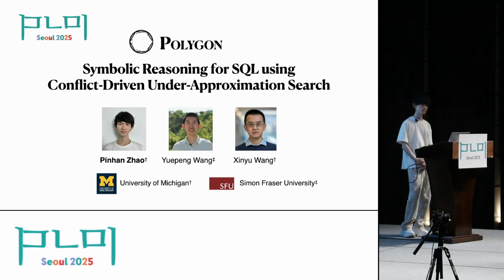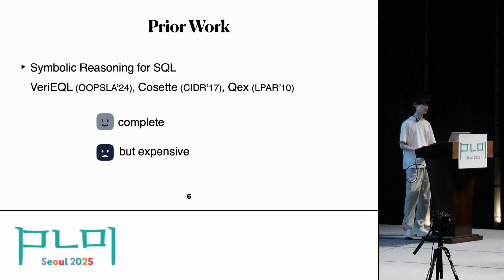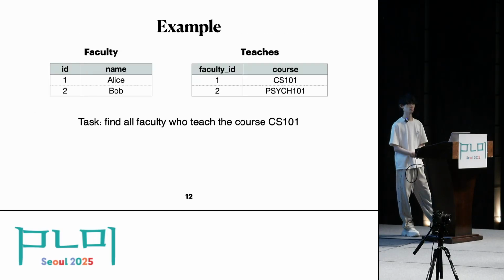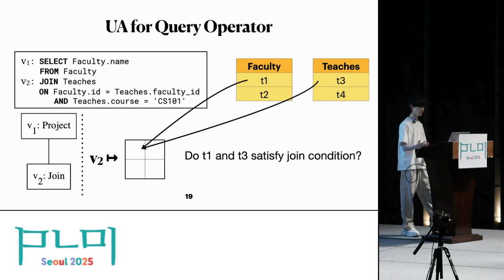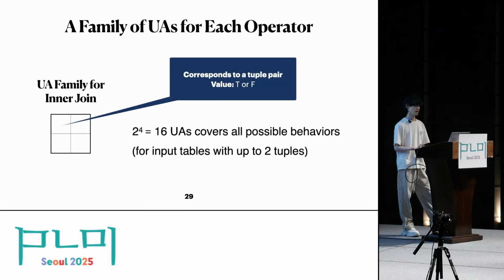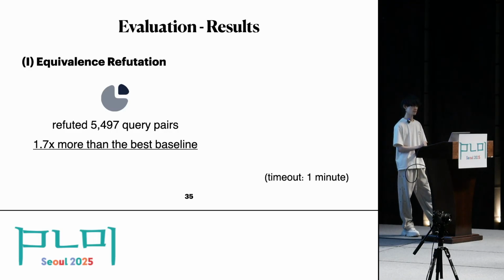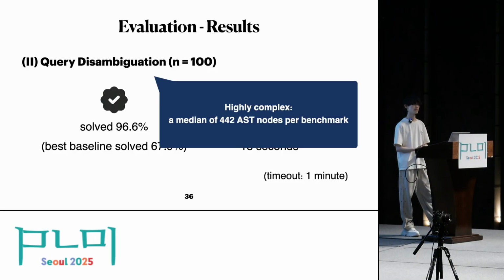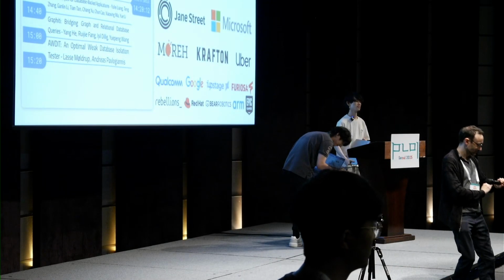[PLDI'25] Polygon: Symbolic Reasoning for SQL using Conflict-Driven Under-Approximation Search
Polygon: Symbolic Reasoning for SQL using Conflict-Driven Under-Approximation Search (Video, PLDI 2025)
Pinhan Zhao, Yuepeng Wang, and Xinyu Wang
(University of Michigan, USA; Simon Fraser University, Canada; University of Michigan, USA)

Abstract: We present a novel symbolic reasoning engine for SQL which can efficiently generate an input I for n queries P1, ⋯, Pn, such that their outputs on I satisfy a given property (expressed in SMT). This is useful in different contexts, such as disproving equivalence of two SQL queries and disambiguating a set of queries. Our first idea is to reason about an under-approximation of each Pi — that is, a subset of Pi’s input-output behaviors. While it makes our approach both semantics-aware and lightweight, this idea alone is incomplete (as a fixed under-approximation might miss some behaviors of interest). Therefore, our second idea is to perform search over an expressive family of under-approximations (which collectively cover all program behaviors of interest), thereby making our approach complete. We have implemented these ideas in a tool, Polygon, and evaluated it on over 30,000 benchmarks across two tasks (namely, SQL equivalence refutation and query disambiguation). Our evaluation results show that Polygon significantly outperforms all prior techniques.